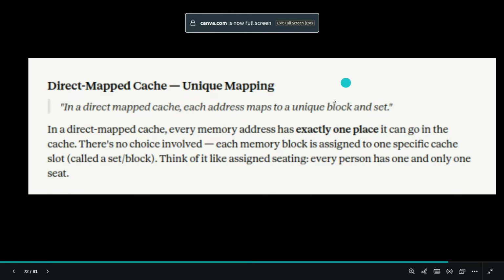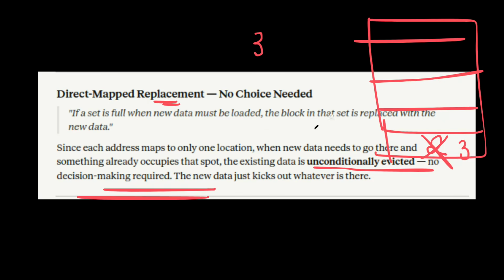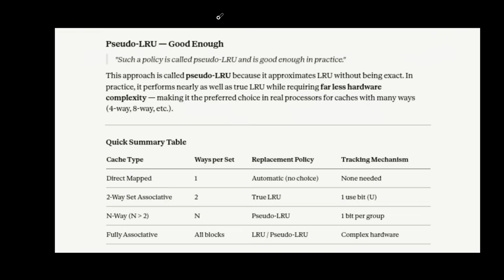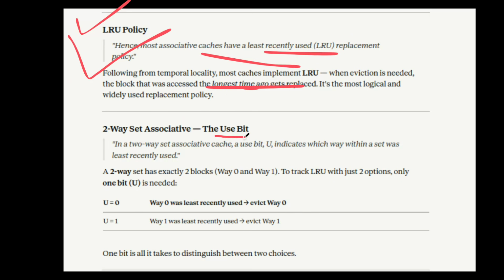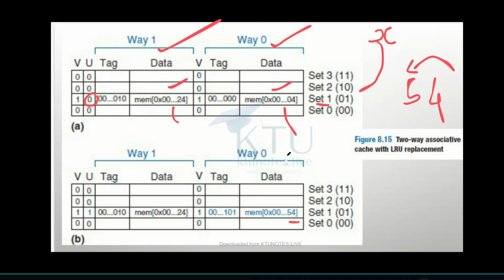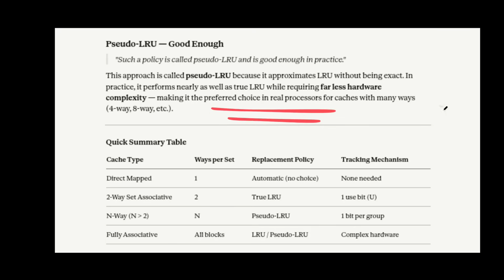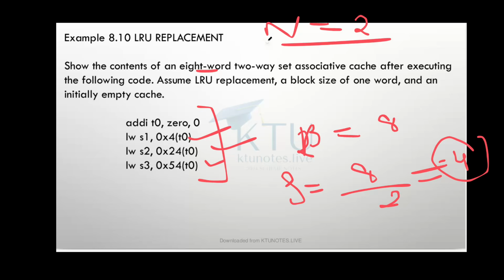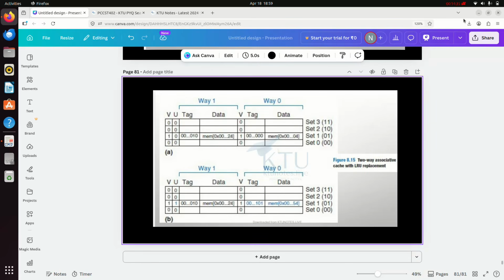coa module 3 part-11 ktu 2024 scheme